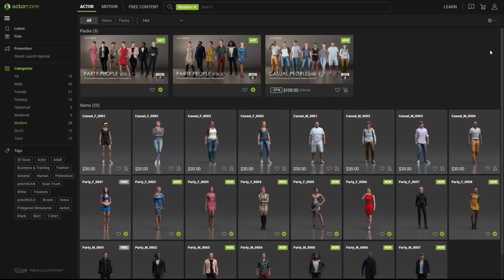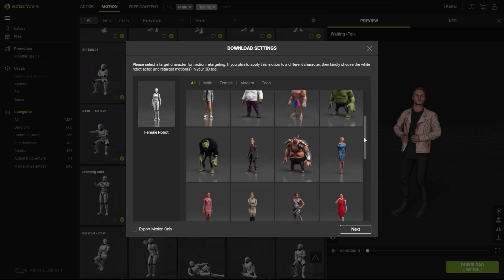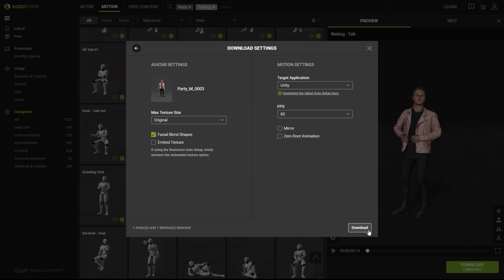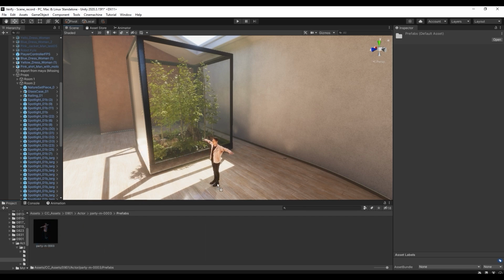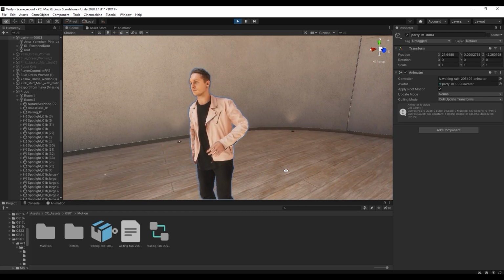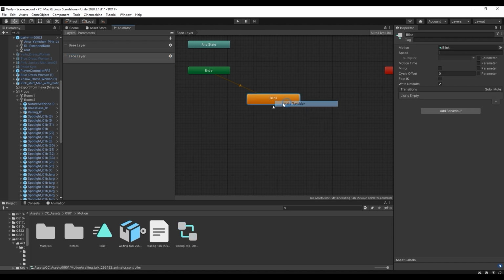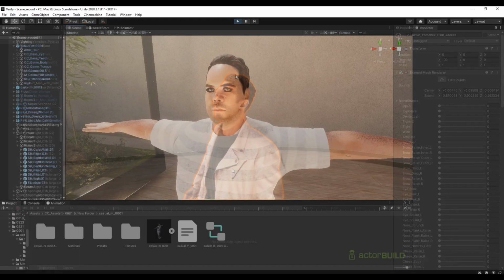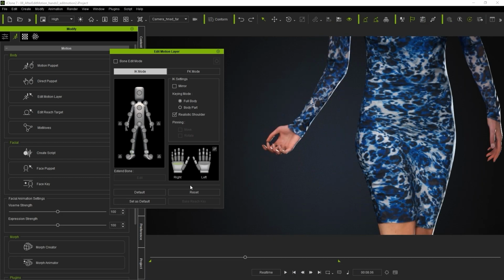Apply Animated 3D Characters from ActorCore Asset Store to Unity | ActorCore Tutorial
ActorCore is Reallusion’s browser-based service that provides a huge library of high-quality 3D characters and mocap motions. Designed for crowd scene usage, ActorCore's lightweight characters are fully-rigged for facial, body and lip-sync animations, suitable from long to middle camera ranges. Along with an extensive library of 3D motions, and FBX file export formats compatible with all major 3D tools including Unreal Engine, Unity, Blender, 3ds Max, Maya, MotionBuilder, Cinema4D, and iClone, ActorCore is the best 3D content marketplace for real-time animation and business simulations.

In this tutorial, you'll learn all about how you can download individual motions and character model resources from ActorCore and import them into Unity using the CC3/iClone Auto Setup.  You'll also learn how to tweak the the materials slightly, as well as combine facial blend shape and body motion techniques in Unity to create a complete character animation.

00:00 Intro
00:17 Downloading Actor & Motion
01:44 Importing FBX into Unity
02:57 Editing Blendshapes in Unity
04:21 Fixing Eyelash & Hair Issues